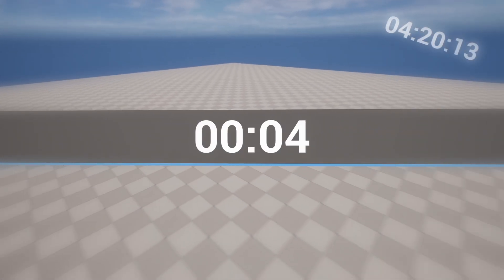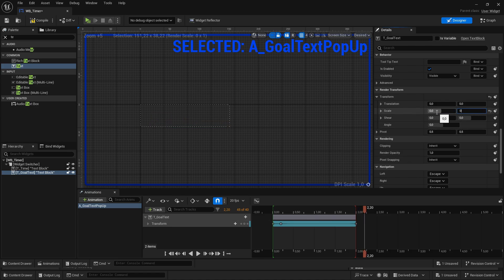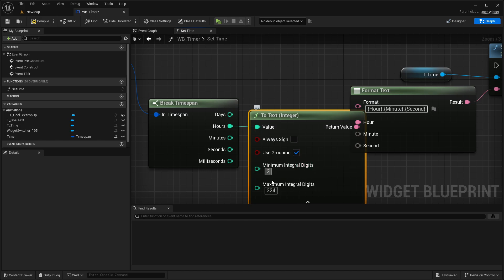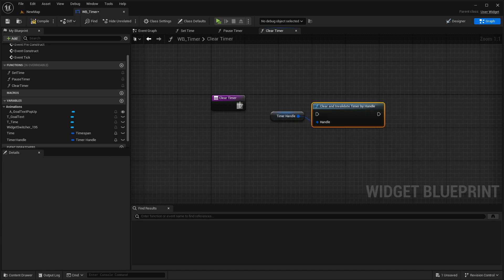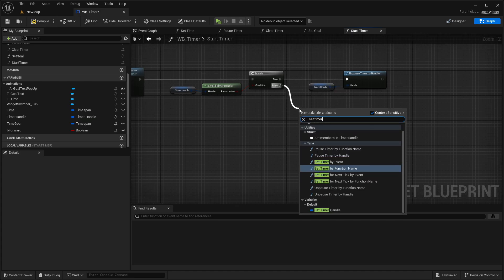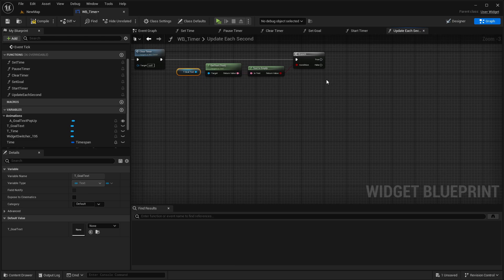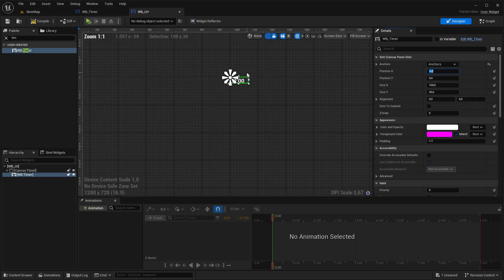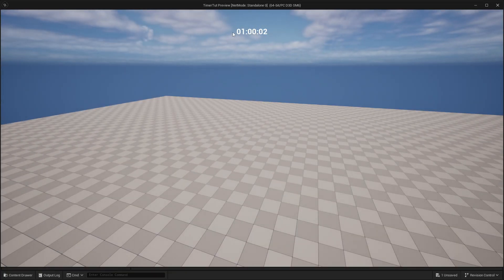Timer / Countdown - Unreal Engine 5 Tutorial [UE5]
00:00 Intro
00:09 Timer UI
03:19 Set Time & formatting
06:40 Pause & Clear Timer
07:38 Set Goal
08:42 Start Timer
10:44 Update each second
14:44 Using it, Result & Outro